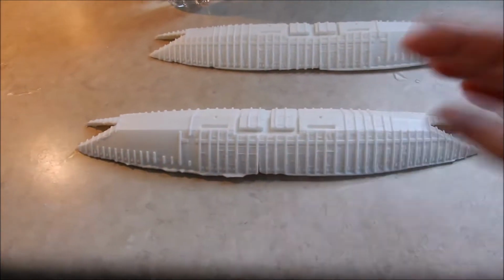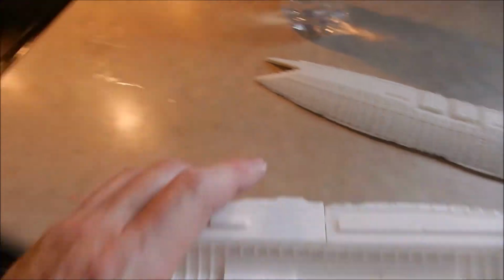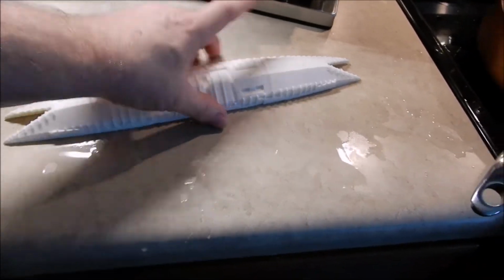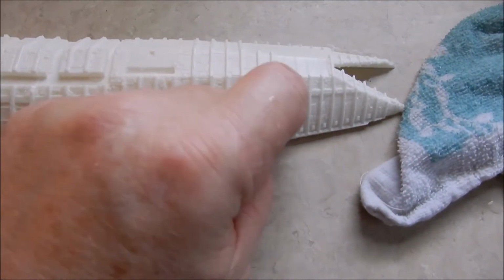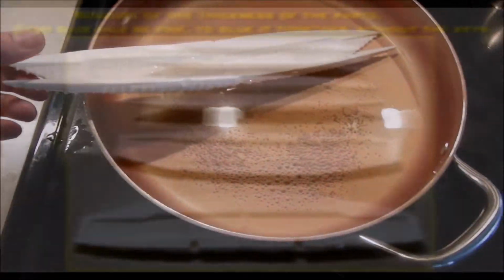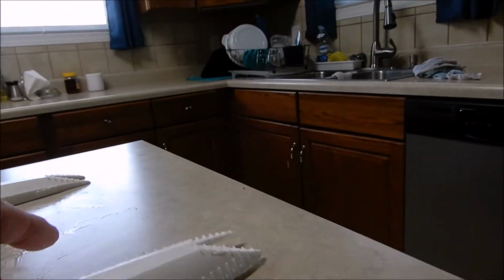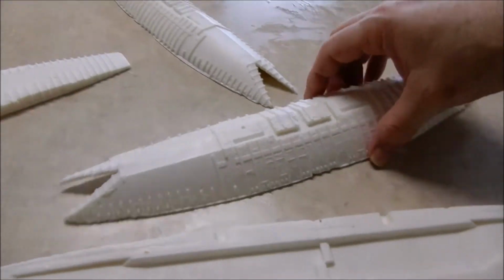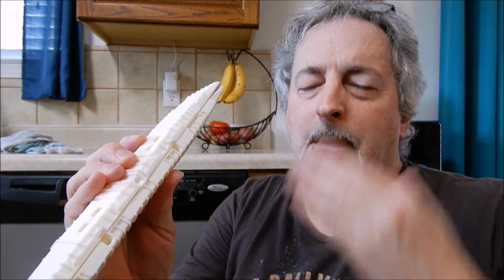Randy Cooper's "Dynamic Digital Creations" 30" BSG:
fixing the landing Pods